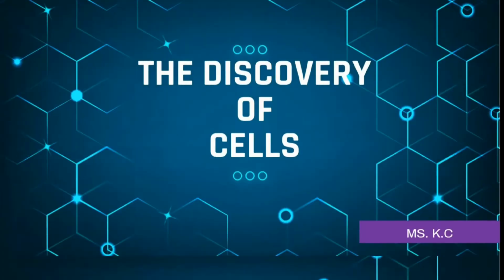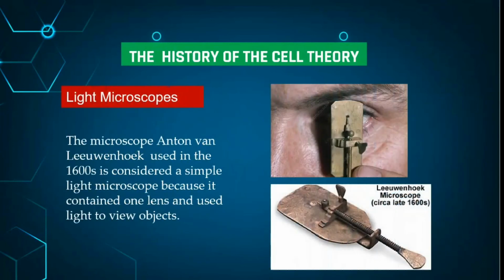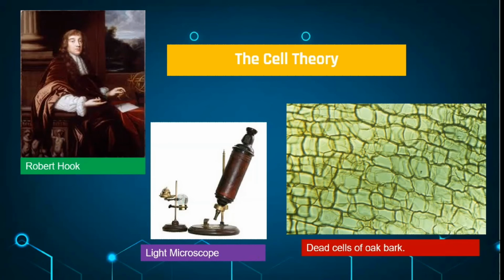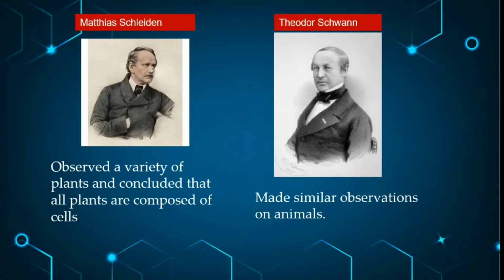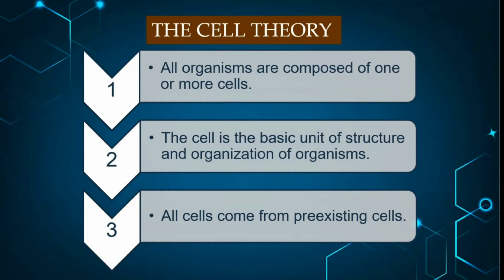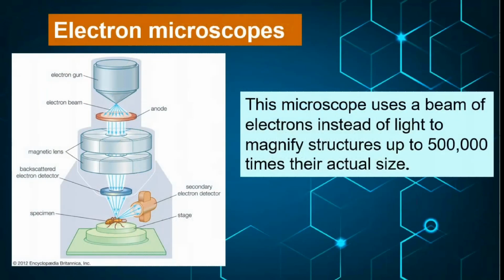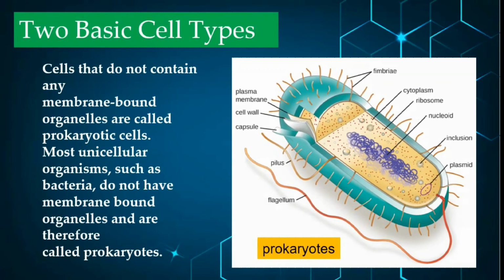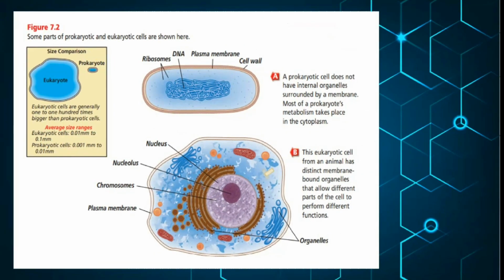Biology: The Discovery of Cells.